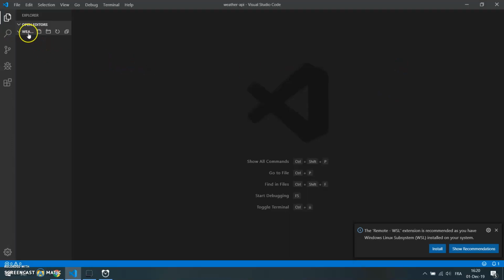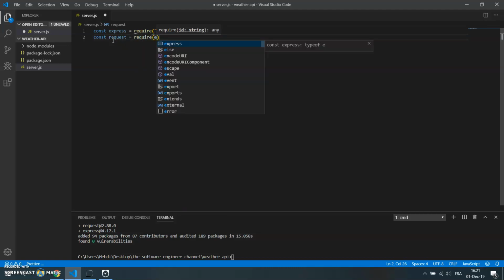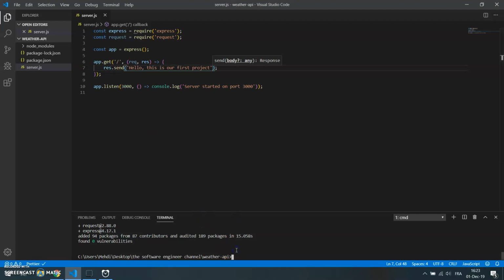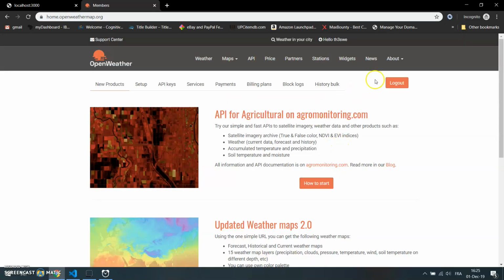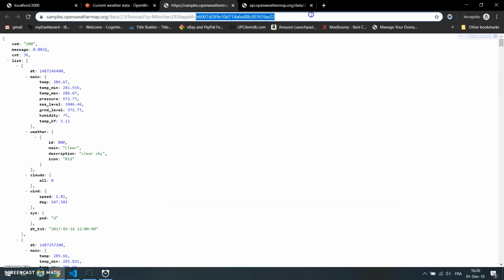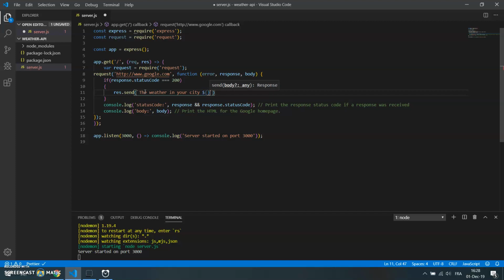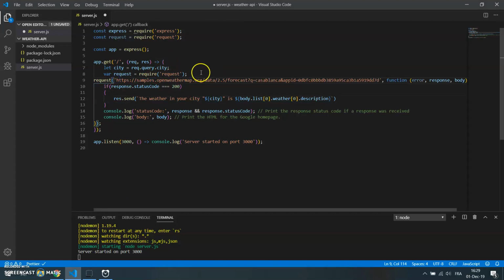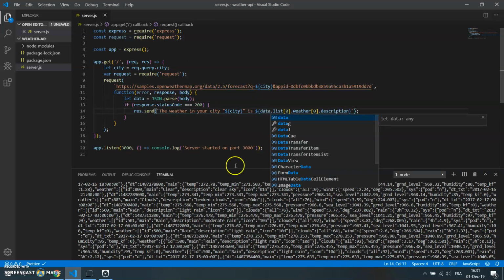How to Build a Node.js Weather API in 10 Minutes (based on Express.js and request)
In this video, we will a Node.js weather API ( based on Express.js and Request ) that will return the weather description of a city that gets to the backend using the city name transported by a get request.
If you never created a Node.js API, this will be a good starter project for you (less than 20 lines of code), if you liked this video please don't forget to leave a like a please subscribe to the channel.

Create your Node.js project (aka package.json that describes your node.js project and contains other relevant data like start commands) :
npm init (if you want to fill the whole informations about your project)
or
npm init -y (npm will fill the informations for you with the default values)

Install the required packages :
npm i express request

Install nodemon (if you want to -- not required --) :
npm i -g nodemon